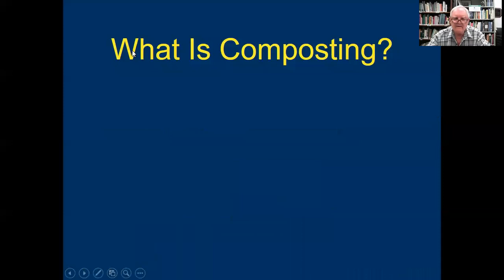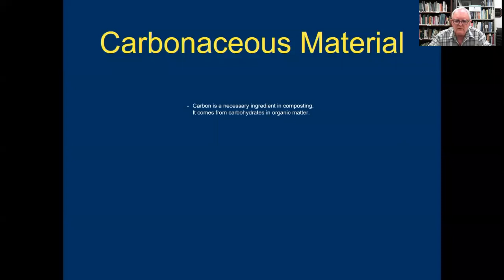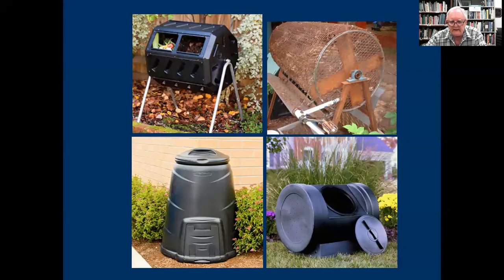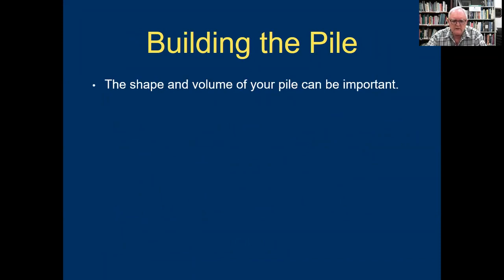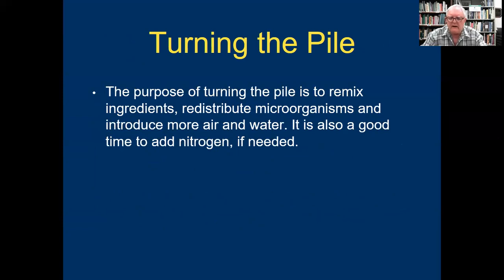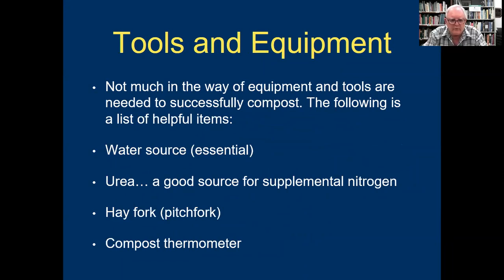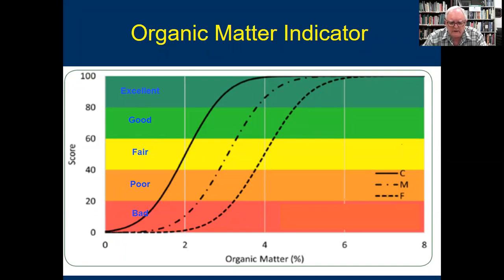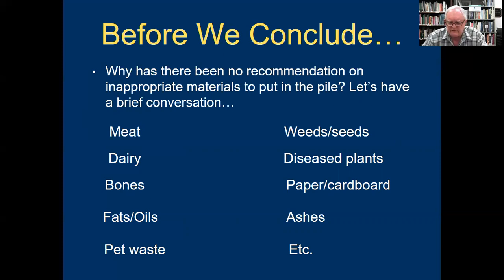Composting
Compost is the most important addition gardeners can provide to improve their garden soils. America recycles about 34% of its daily refuse. The rest goes into sanitary landfills. Around 75% of that destined for landfills could be recycled in some way, considering much is yard and kitchen waste. Composting is Nature’s way to recycle available materials which can be added to our garden soil to improve its physical, chemical and biological properties.
Galveston County Master Gardener Jim Gilliam will teach you how to compost, what factors to measure and monitor, and how to use the finished product to the best advantage.